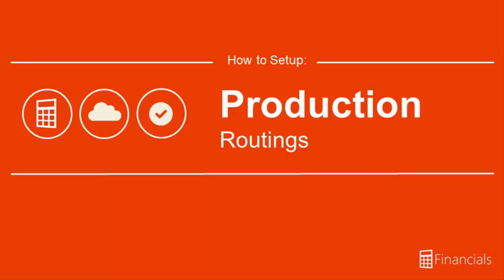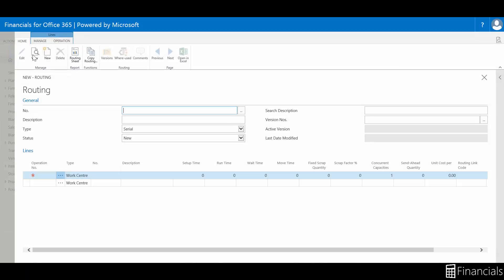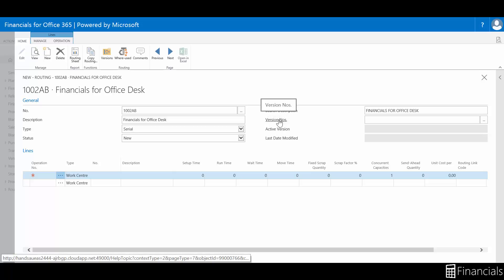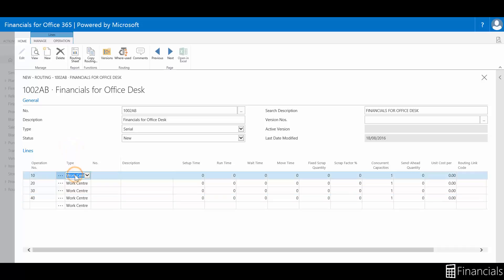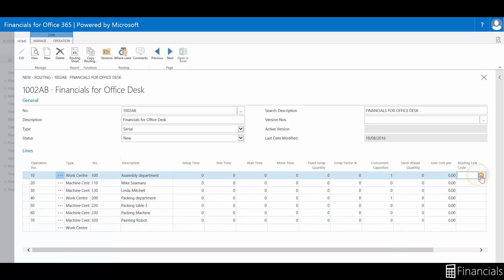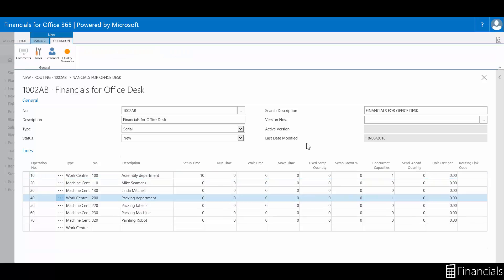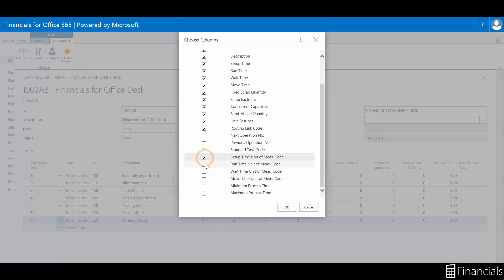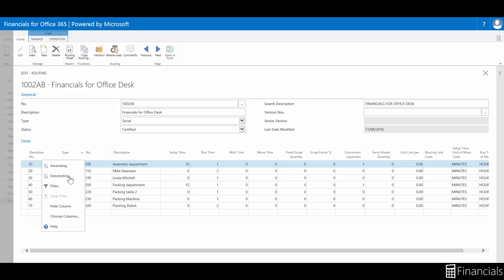How to Set up Production Routings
Welcome to How-to-Setup Production-Routings. Here we will see how templating of operations specific to the parent item are managed.

A routing holds master data that captures the process requirements of a given produced item. Once a production order is created for that item, its routing will govern the scheduling of operations as represented in the Prod. Order Routing window under the production order.

Prerequisites
- Item cards are created.
- Production resources are set up.
- Gather all data about produced items, production resources, operation specifications, and process times.